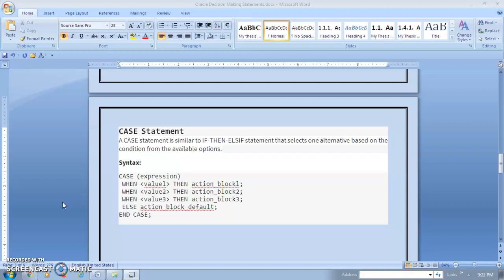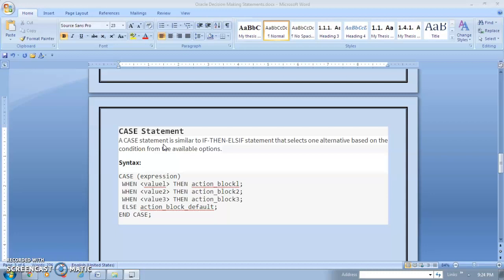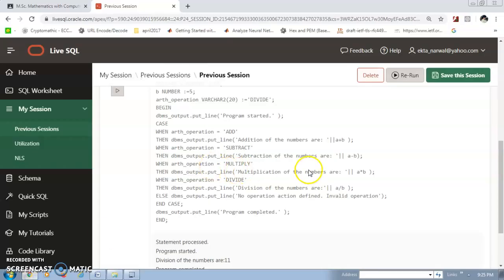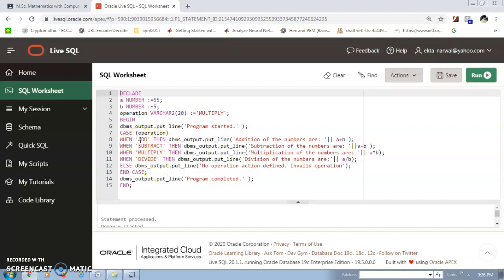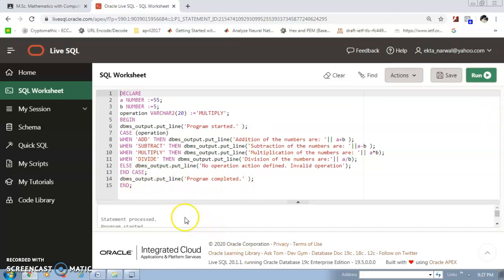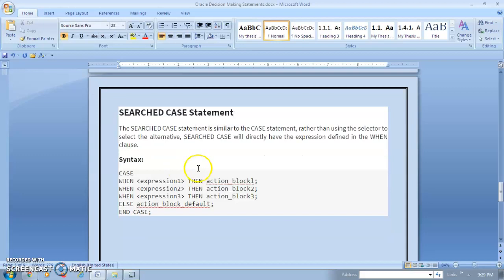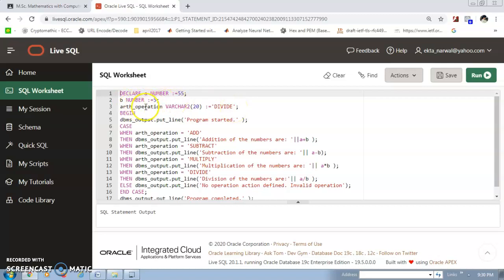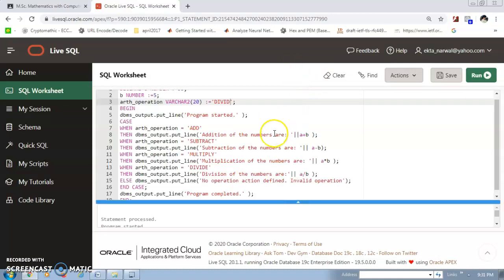PL/SQL Decision Making Statements Part-2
Learn Case Statements, Search Case Statement in detail.